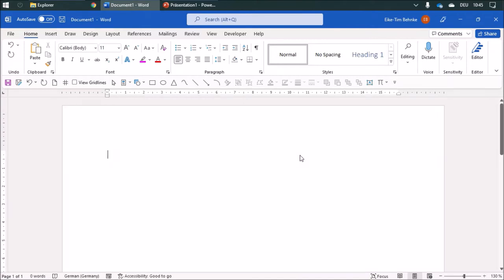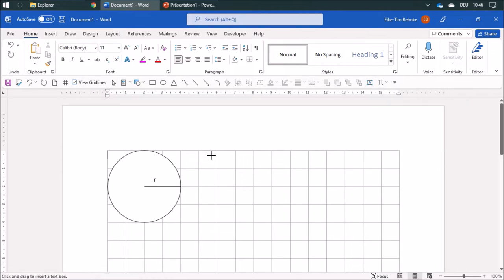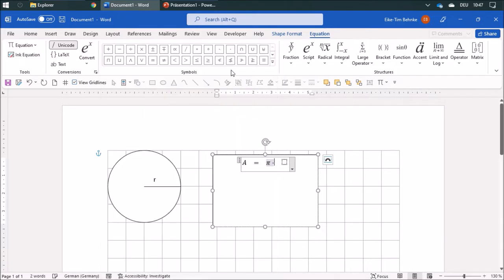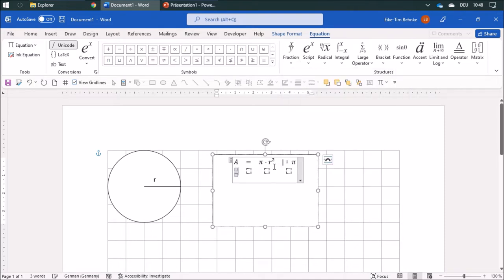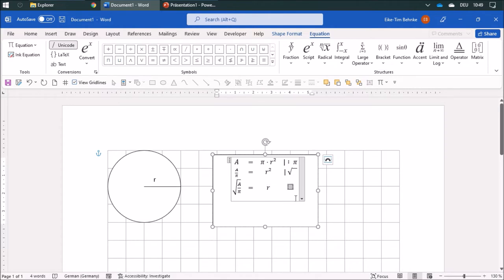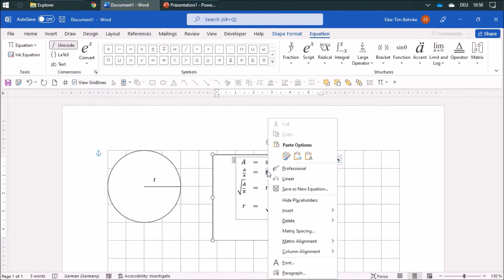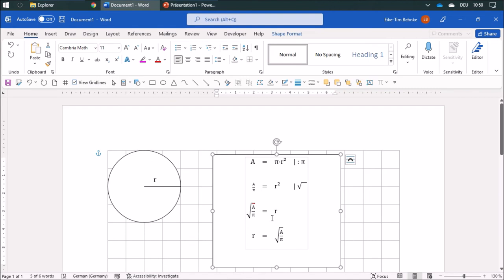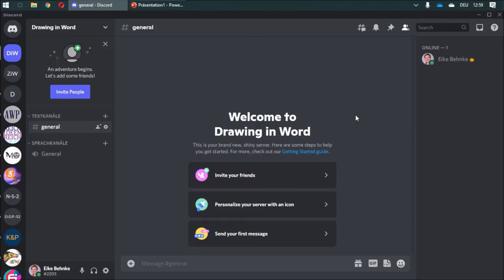14 Equations - Math with Word